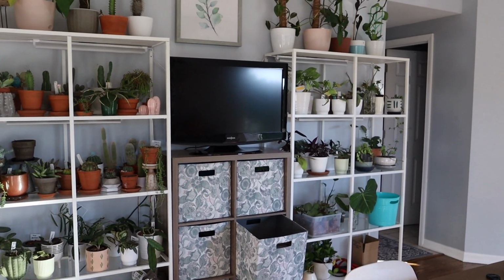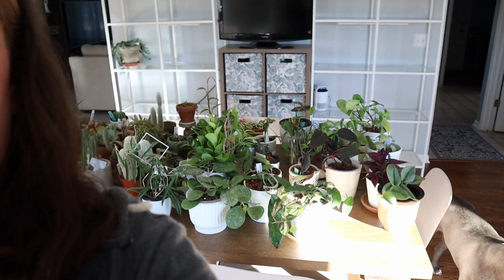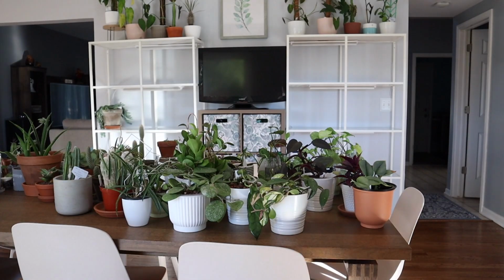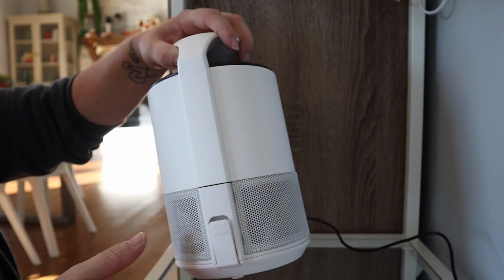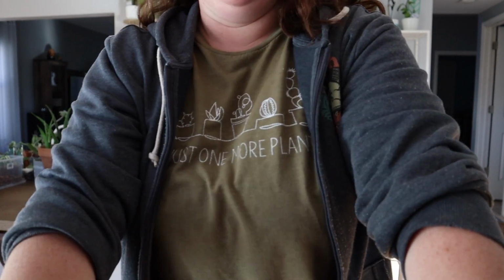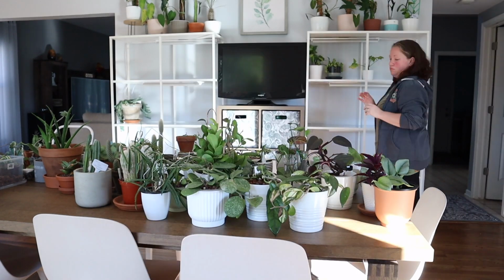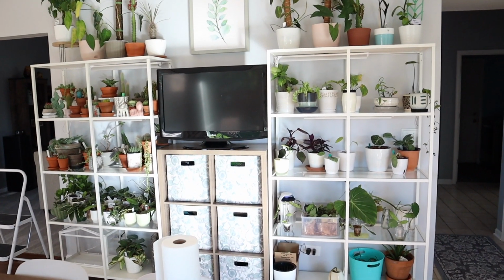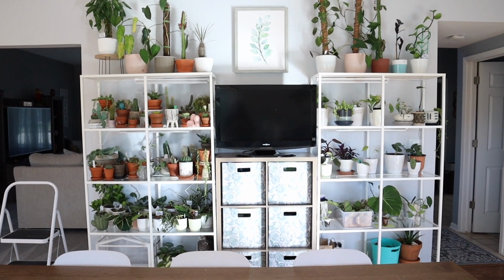Cleaning my Plant Shelves | Organizing by genus...somewhat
MCL MERCH